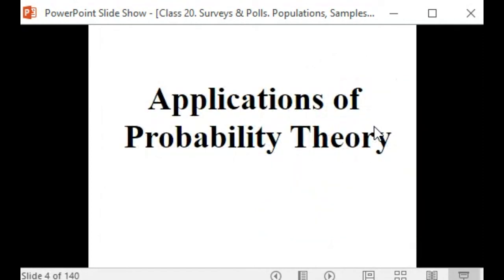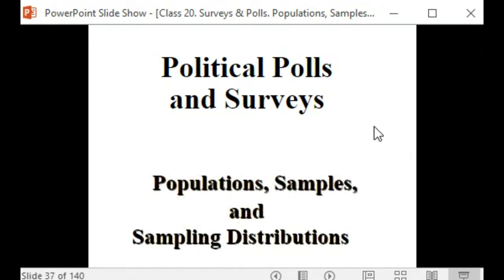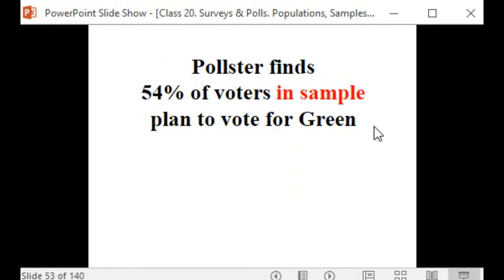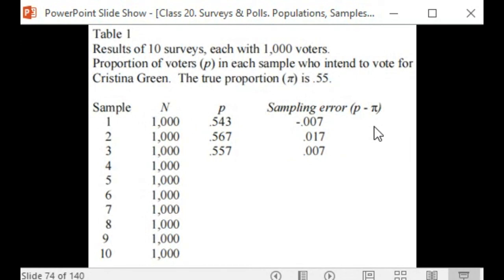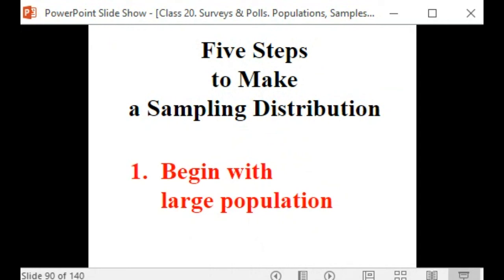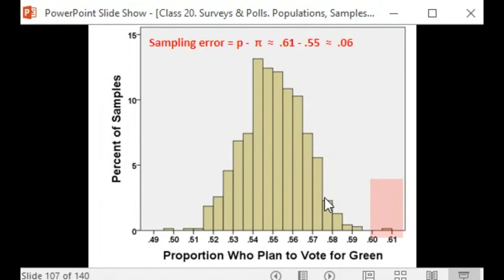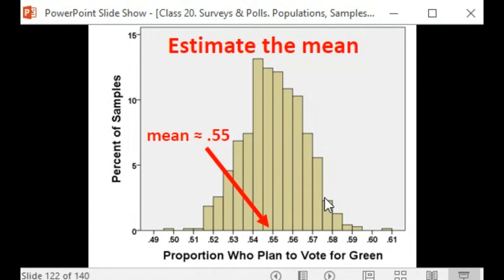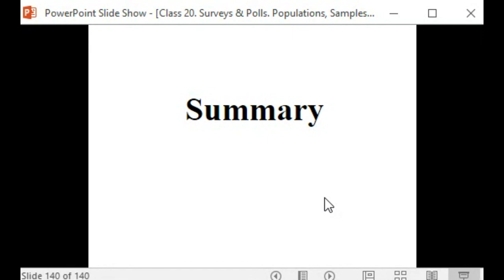Class 20 Surveys & Polls Populations, Samples & the Sampling Distribution